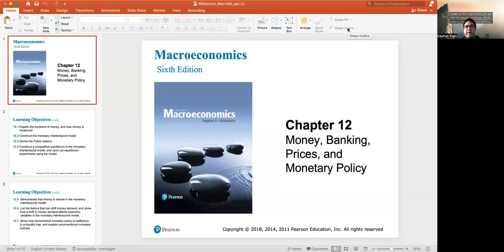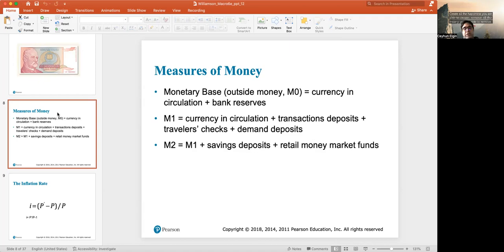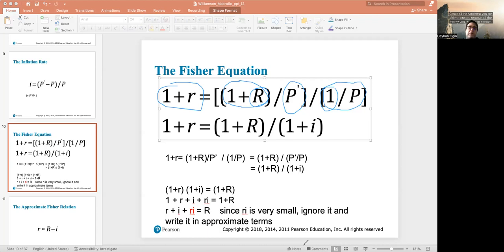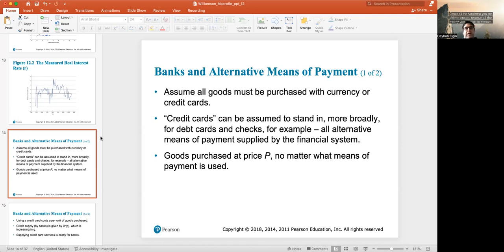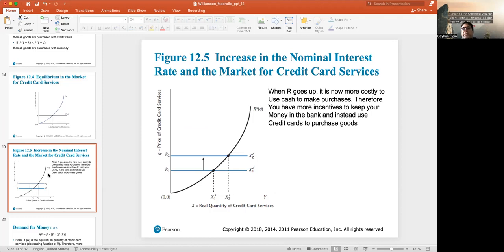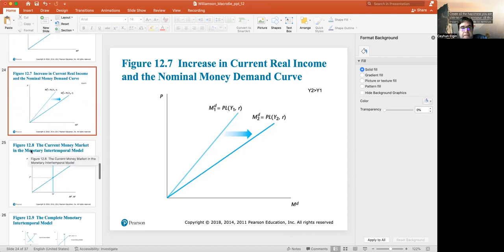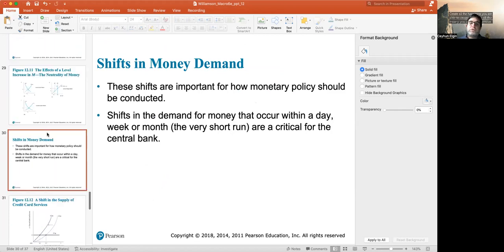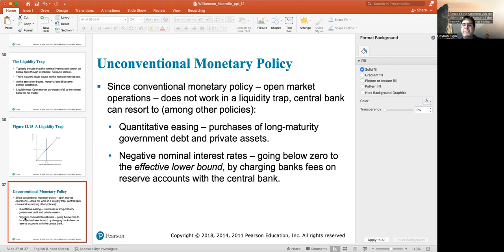Makroekonomik Teori Dersi: Para ve Para Talebi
Kanala eklediğim bu yayın vaktiyle vermiş olduğum orta düzeyde (2. sınıf) makroekonomi dersinde kullandığım kitap olan Stephen Williamson'un Makroekonomi dersi kitabının 12. bölümü olan Genel Denge Modelinde Para konulu bölüm üzerine...